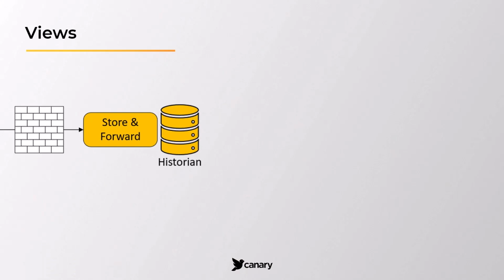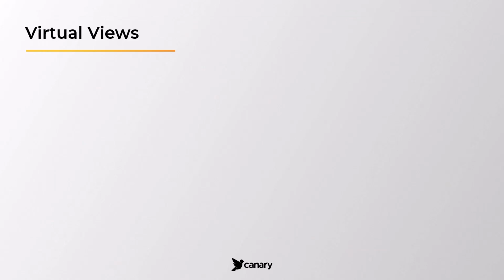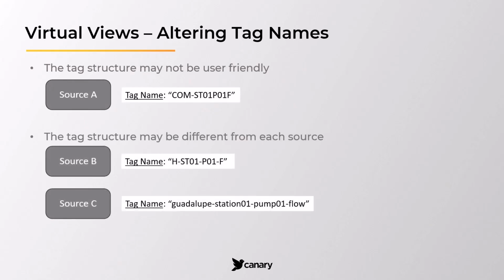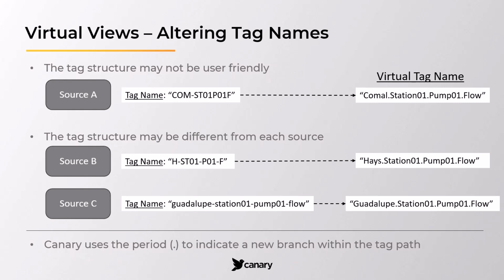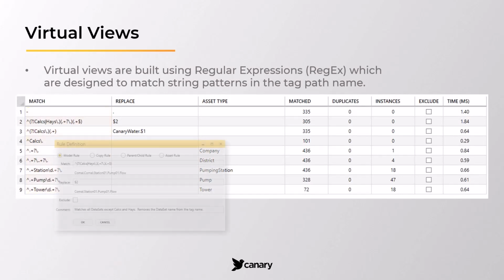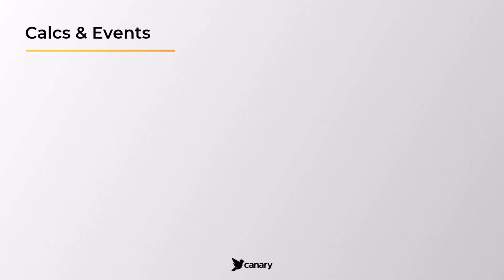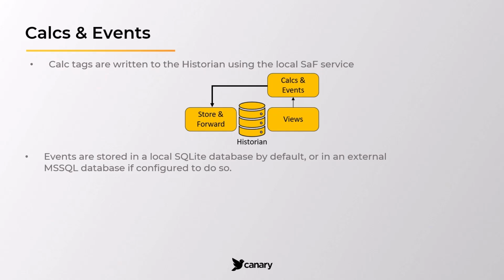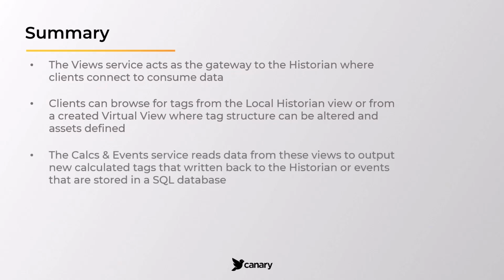Data Contextualization - Canary Tutorial 4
We demonstrate how to add context to your data once it has been stored in the Canary Historian. We’ll cover the View Service, how to create virtual views, and the power of calculations and events.

Key Topics Covered:
- View Service: Acts as a gateway to the Historian, handling data requests from clients.
- Virtual Views: Modify tag structures and define assets to create a universal naming convention for easier data access.
- Hierarchical Tag Organization: Use periods (.) to create logical branches within a tag path for better organization.
- Asset-Based Calcs & Events:
+ Calcs: Create calculations that apply to all assets of a given type without redundant configuration.
+ Events: Trigger notifications and log condition-based occurrences that can be stored in SQLite or Microsoft SQL databases.
- Advanced Functionality: Utilize nearly 100 functions and operators, and even backfill historical calculations when needed.

🔎 Why It Matters:
Proper data structuring through virtual views, calculations, and event triggers ensures efficient data analysis and reporting across the Canary system.